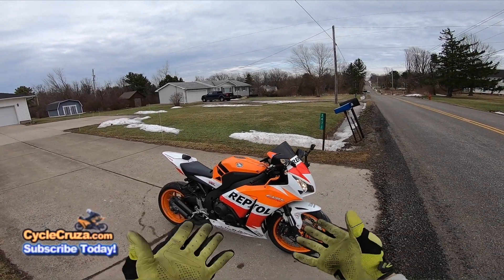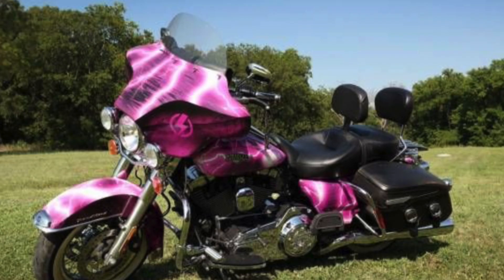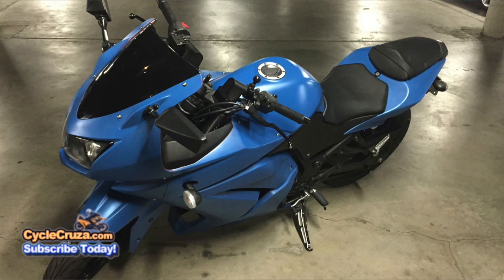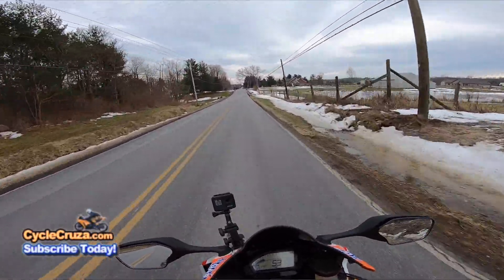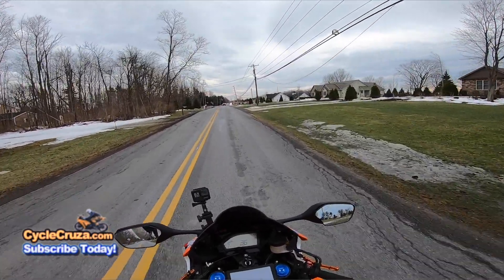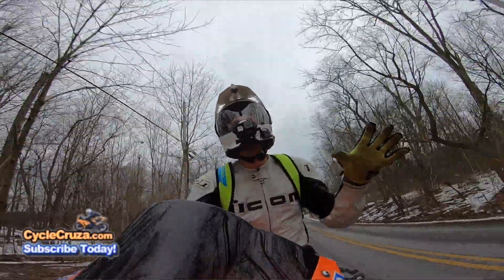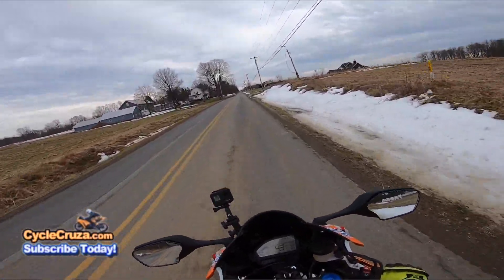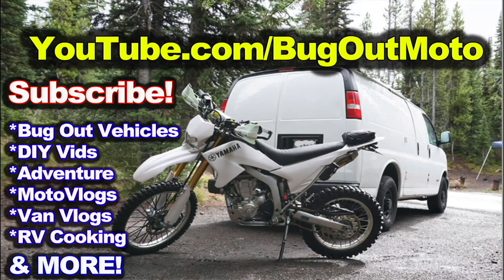5 CHEESY Motorcycle Mods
Five of the cheesiest motorcycle mods people do!